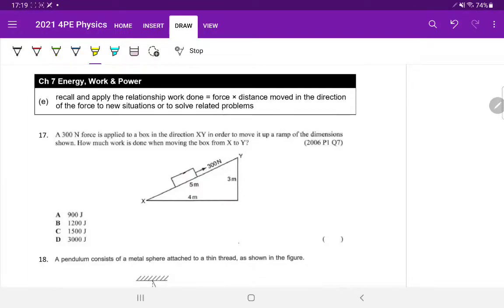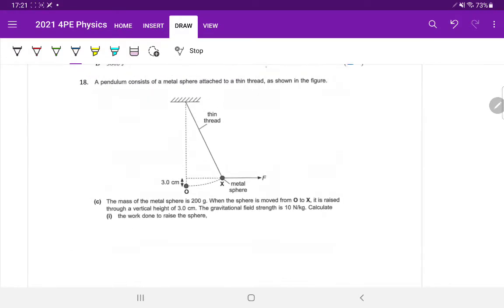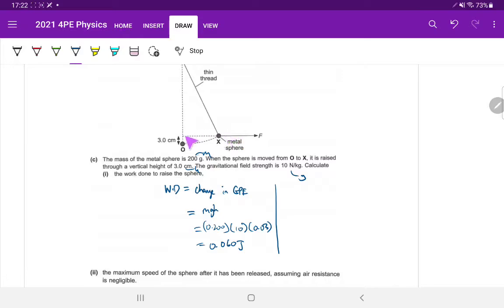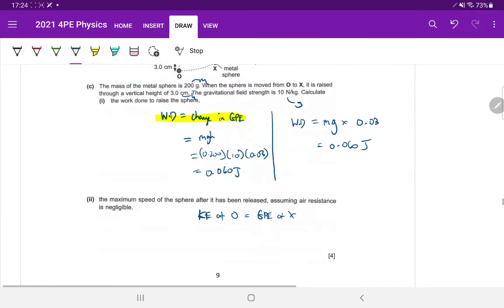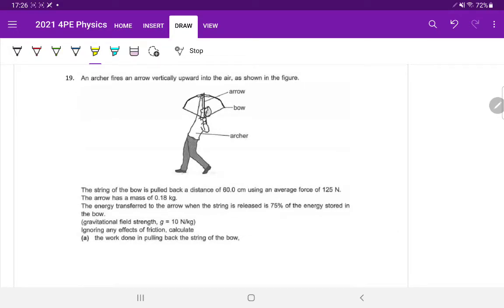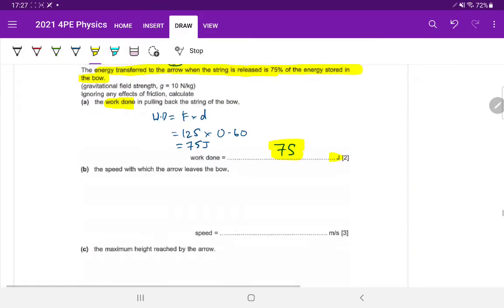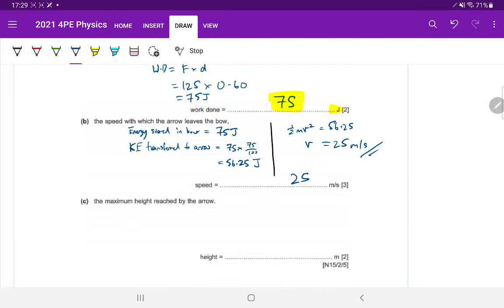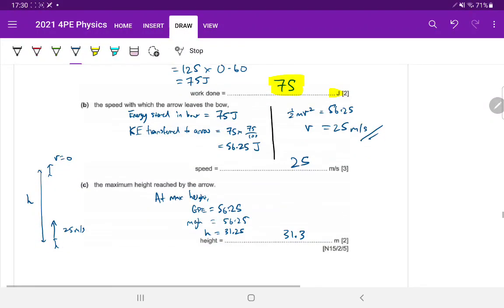Masterclass 2 | Q17-19 | LO 7e | ESci(Phy)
Work Done

Masterclass 2
Ch 5: Turning Effects of Forces
Ch 7: Energy Work and Power